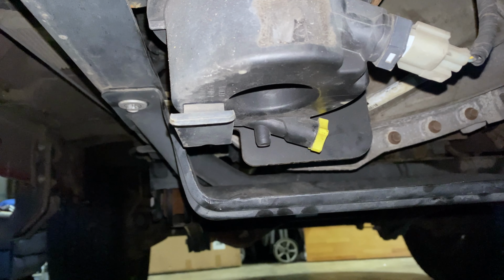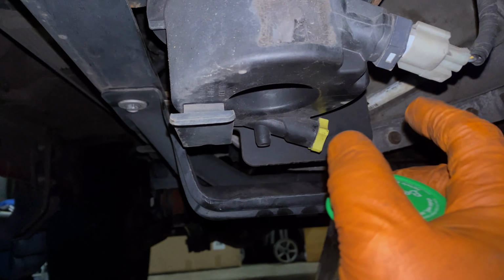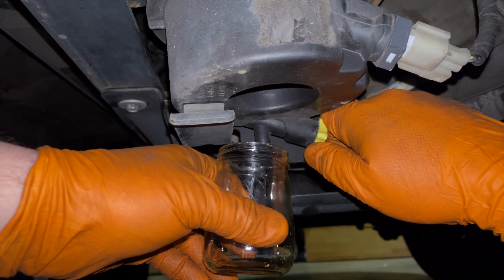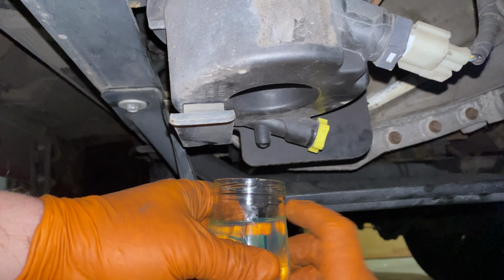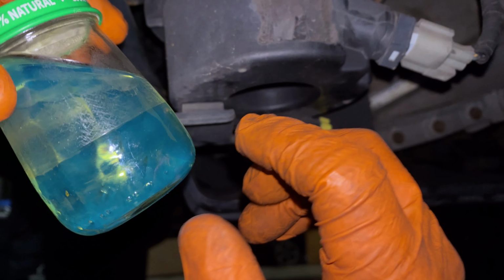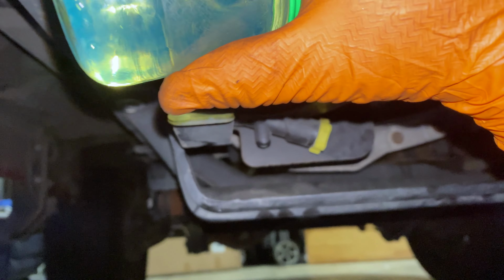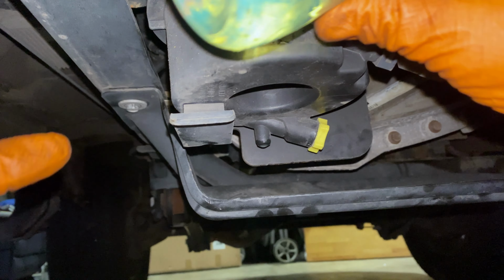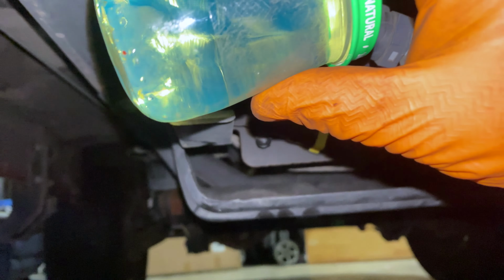2011-2016 SUPER DUTY - HOW TO CHECK FOR WATER IN FUEL | FORD F350 | DRAIN PRIMARY FUEL FILTER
Join me as I check for water in fuel at the primary fuel filter on a 2016 Ford F350 Super Duty with the 6.7L Powerstroke engine. *This only applies to Diesel trucks and not Gasoline.